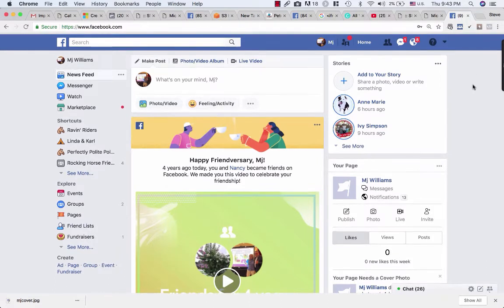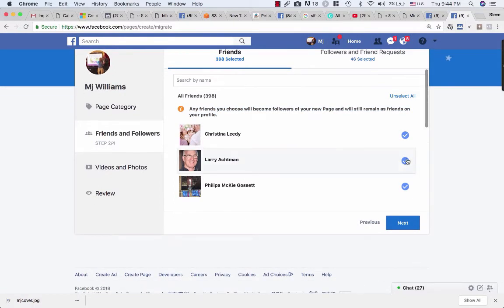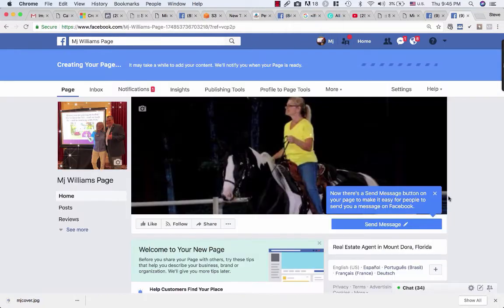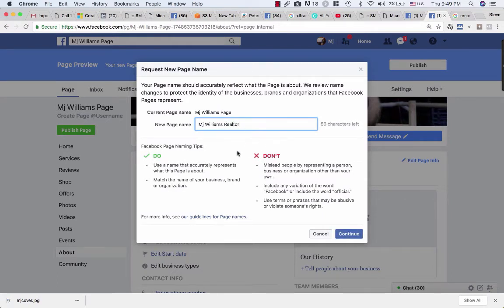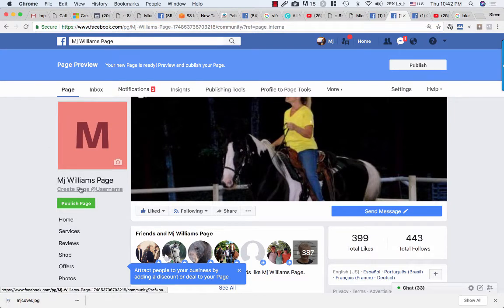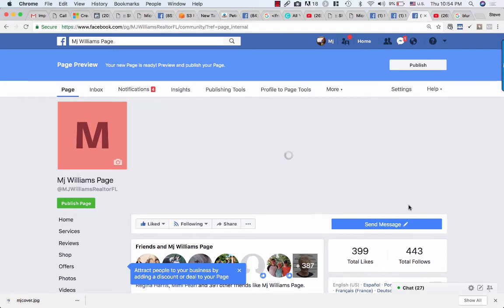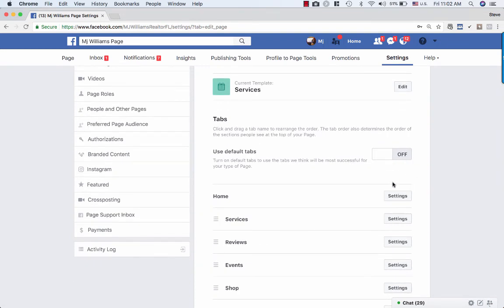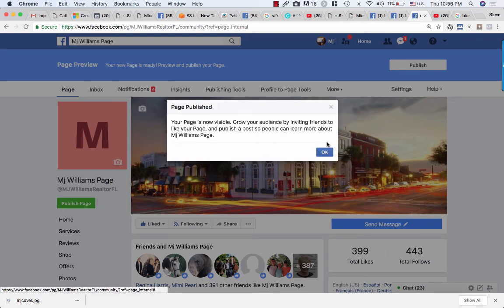Facebook - Migrate Friends To Likes On Business Page - IMPORTANT SEE COMMENTS FOR NEW LINK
Page 55 2018 workbook (seminar attendees)

This is UPDATED VERSION JUNE 2018

- Steve Black Facebook Training on how to migrate friends to likes on your business page. In a matter of minutes we convert her 317 friends to 317 Likes on a new business page ... and she keeps friends via her personal profile!You can only utilize this great feature once - so make sure you have lots of friends on Facebook before you do it.

Then go to " (USE THIS NEW LINK vs one in video) You will create a new Public Figure Business Page. If you already have a business page you can choose to use this one instead or merge this one with that one (a bit tricky as pages must be named the same and of same category - may require a message to FB Customer service)

0:00 How To Migrate Your Friends To A Facebook Business Page without losing your friends in a few clicks The Link You Use is (USE THIS NEW LINK vs one in video )

2:34 To see how many likes and followers your page has : Click on left tab “Community” 2:49 Rename Page - Click on left tab “About”

3:37 Claim Your Vanity URL - Left Click Hyperlink under Profile Picture “Create Page @Username”

 4:16 Changing Cover Photo - Hover over camera icon “Change Cover” - If you want to upload video it must be 20 sec to 90 sec.

4:57 Customizing Page - Adding/Deleting Tabs - At top go to tab “Settings” ... Left side “Edit Page”

6:13 Share your “Review Tab”6:24 Publish your page 6:48 Summary message

7:10 Invite to join group coaching program where we do monthly LIVE webinars, you get 24/7 answers from and his team, as well as a private FB Group, and a ton of lessons, ebooks, and audios - for more info - Mention you saw this video and save up to $300!